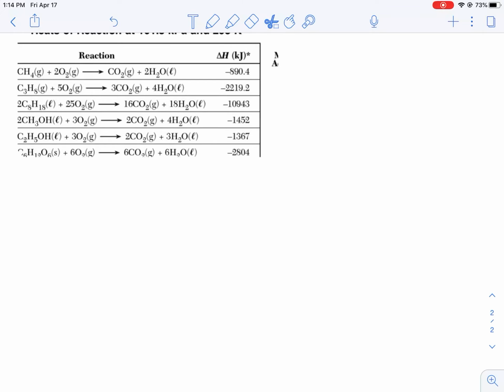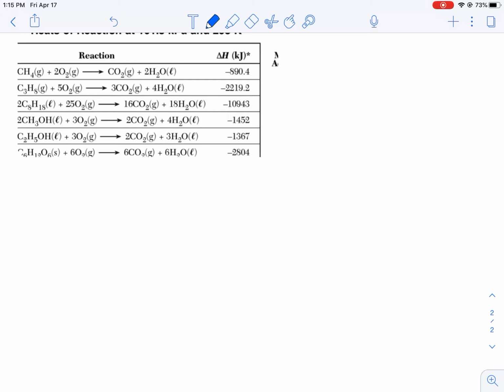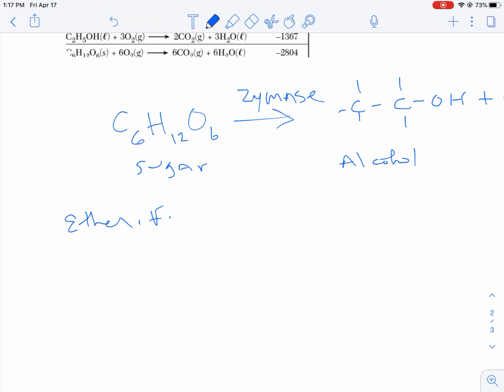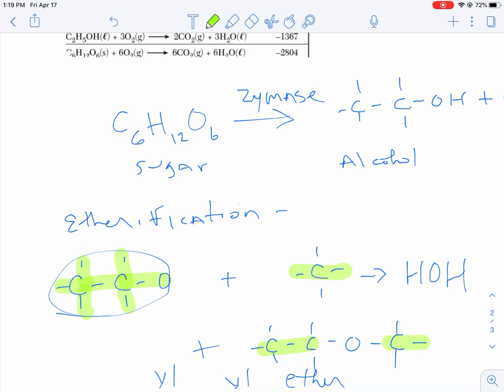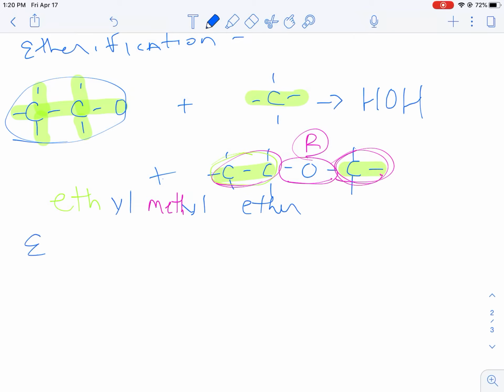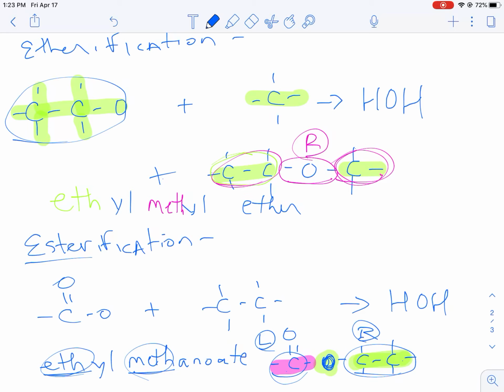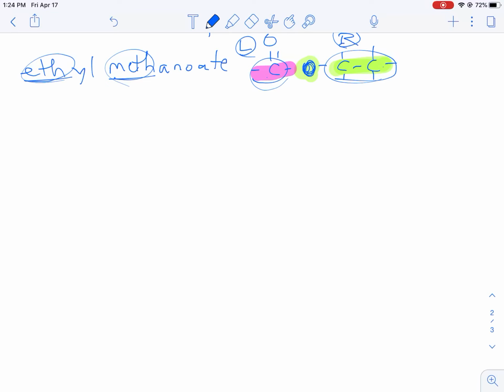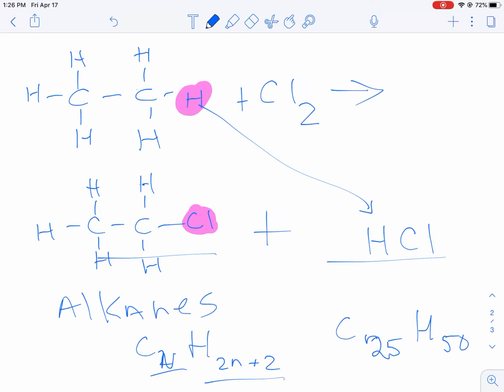April 17, 2020